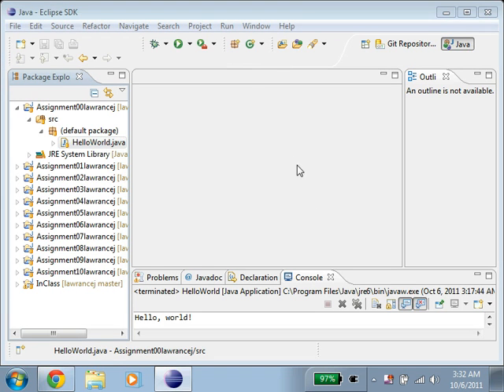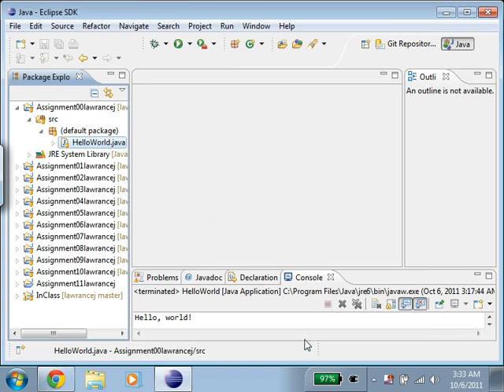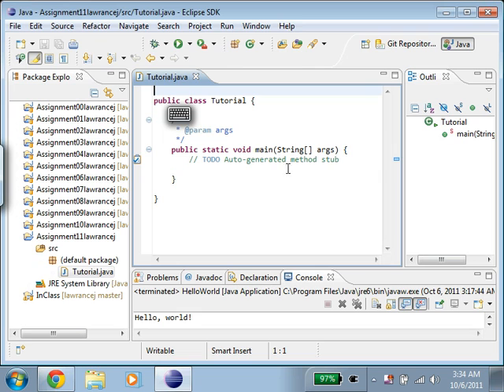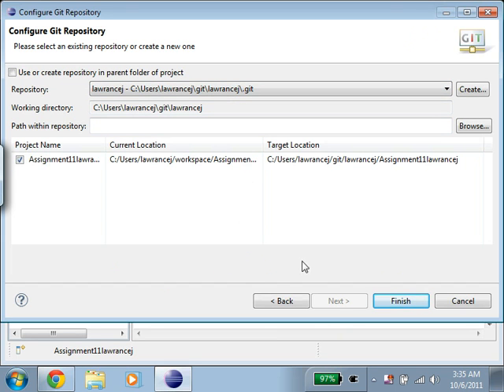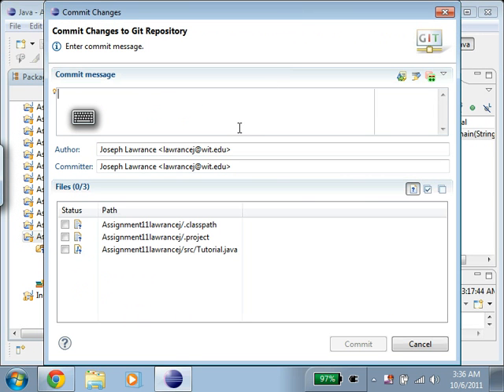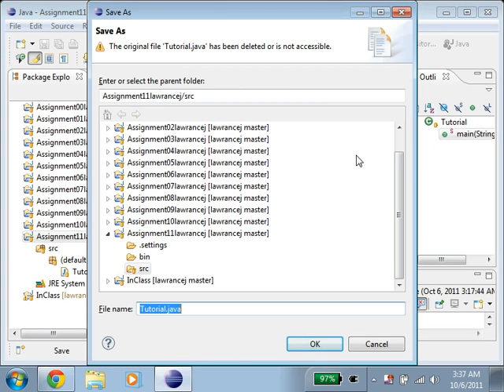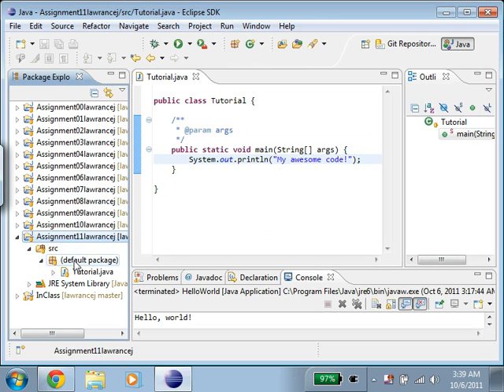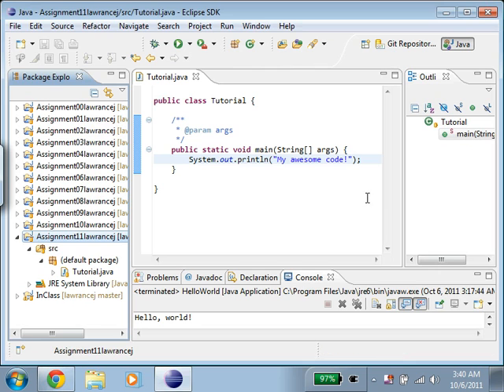Share Java Project via EGit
How to share a java project using git.